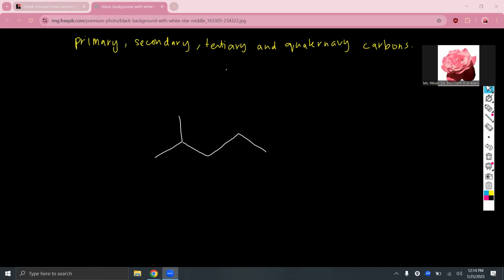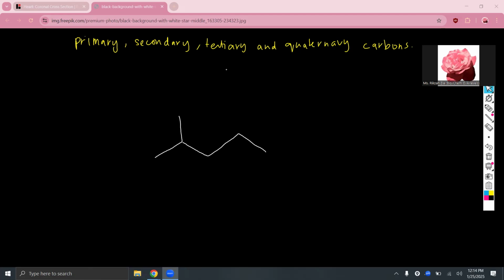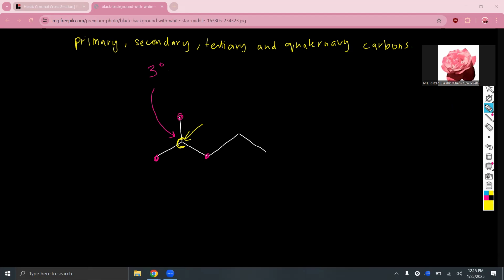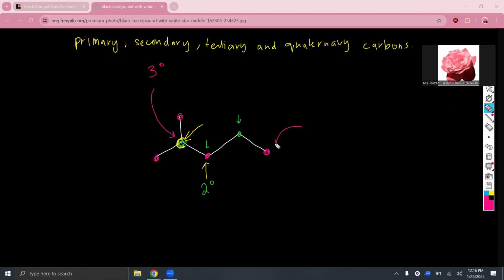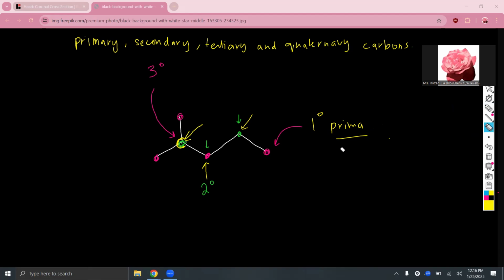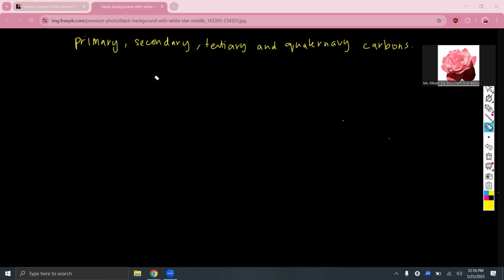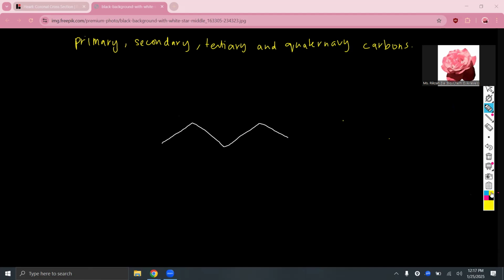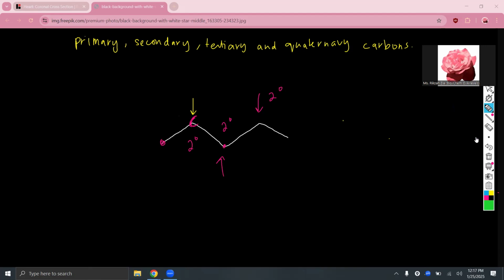Primary, secondary and tertiary carbons.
Hello, everybody! I have uploaded a 4-minute video for you guys explaining the main difference between the sorts of carbons we have. This is fairly important because different types of mechanisms favor other carbons over the other so if you want to make sure you get your mechanisms right every time, build a solid foundation first.